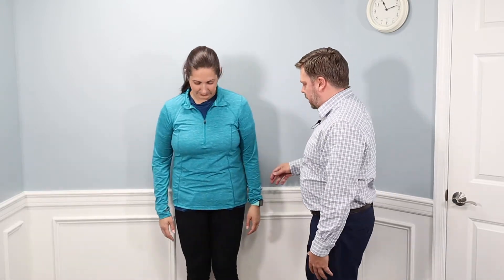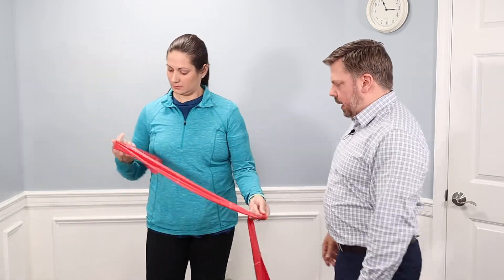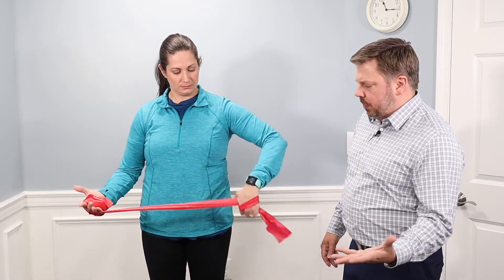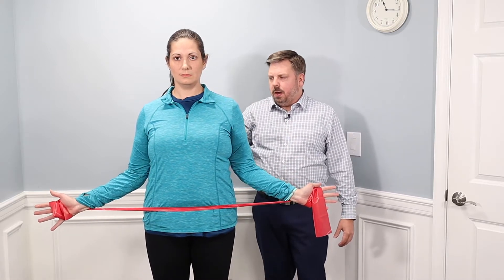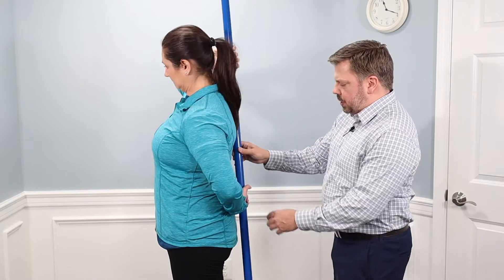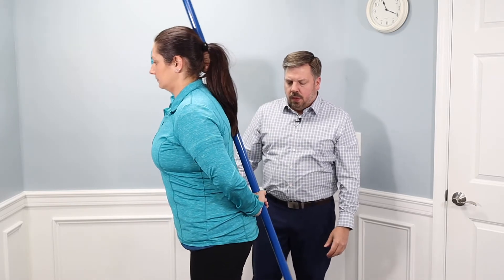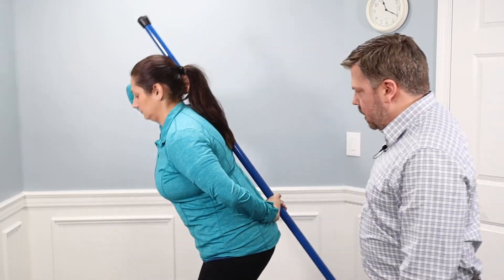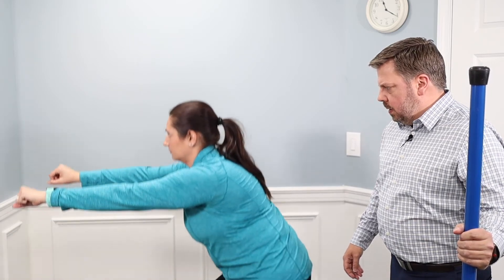3 Exercises For Perfect Posture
3 Exercises For Perfect Posture:

1. Wall Angels - Perform 3 sets of 10 repetitions while maintaining contact with your back and slide your arms above your head while sliding along the wall.

2.  Brugger's Exercise - Wrap a thera-band around your wrists.  Starting with your arms close to your side at a 90 degree angle.  Slowly separate your hands keeping your elbows close to your side and externally rotate your arms out to your side while squeezing your shoulder blades together.  Perform 3 sets of 10 repetitions.

3.  Hip Hinge with Dowel - Place a PVC pipe or broom handle along your spine holding the dowel behind your head and at your tailbone.  Maintain contact the entire time as your hinge forward from your hips.  Push your butt back towards the wall behind you maintaining a straight posture throughout the exercise.  Perform 3 sets of 10 repetitions.